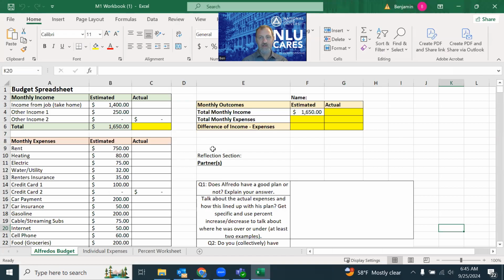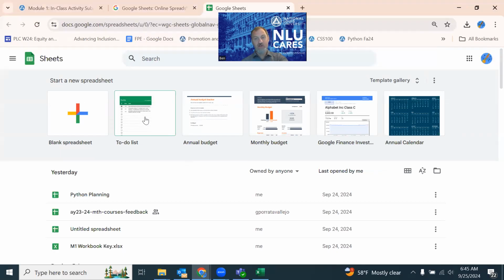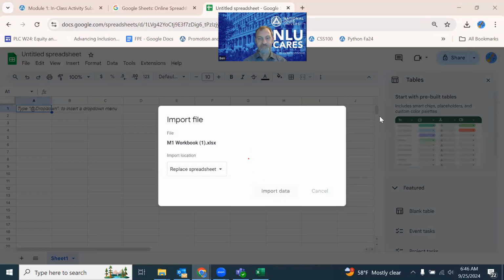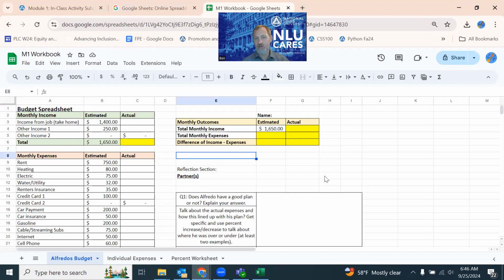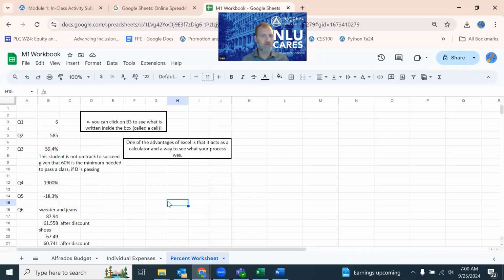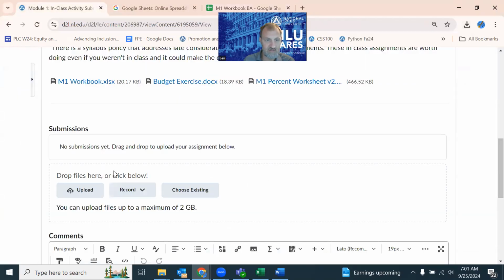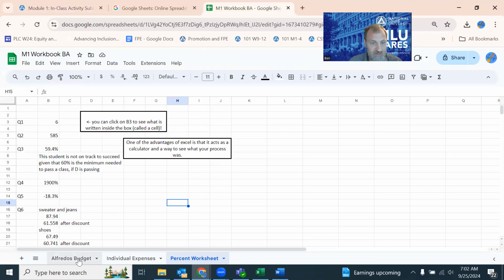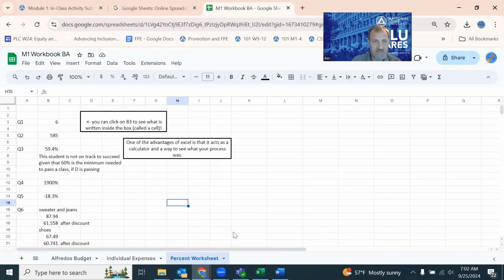Using Google Sheets to Do In Class Activity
You can use google sheets to do the in class work instead of excel. There are a few caveats, but it is totally doable. In this video I show the import process and the download at the end and talk about some of the differences.